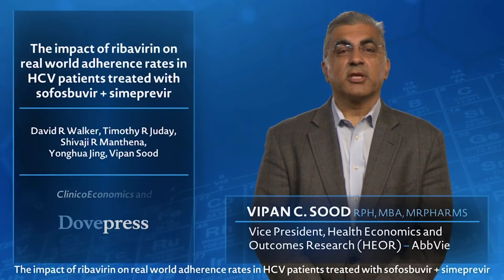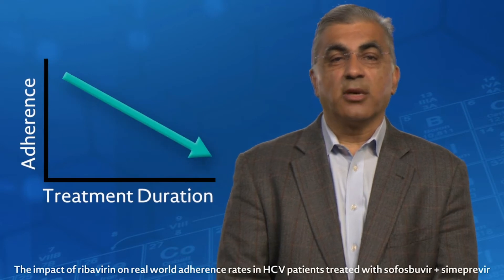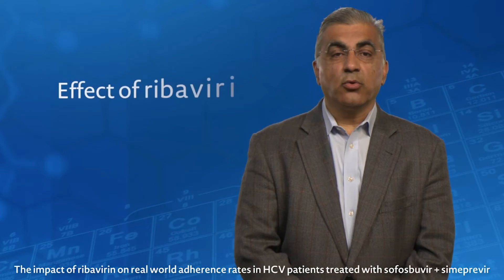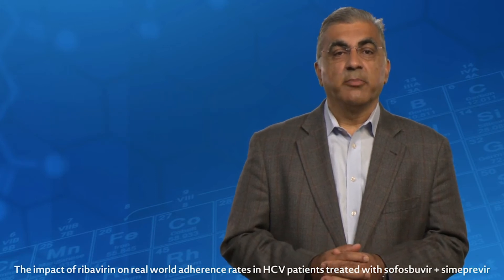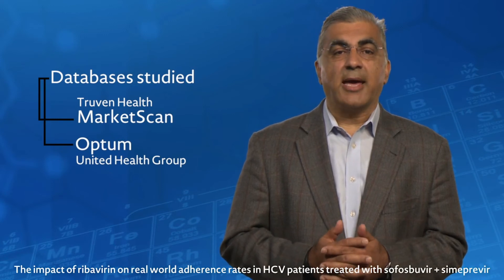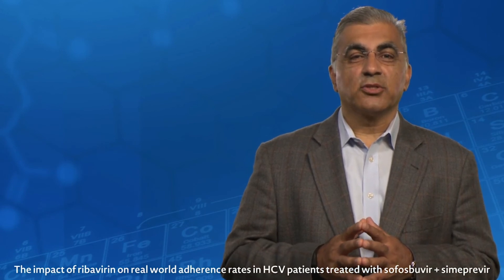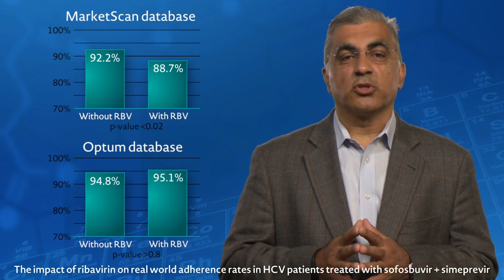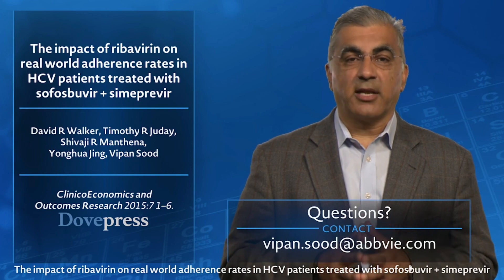Adherence to sofosbuvir plus simeprevir Video Abstract 87261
Video abstract of original research paper “The impact of ribavirin on real-world adherence rates in hepatitis C patients treated with sofosbuvir plus simeprevir ”  published in the open access ClinicoEconomics and Outcomes Research journal by authors Walker, Juday, Manthena et al.

Background: Combination therapy with sofosbuvir (SOF) and simeprevir (SIM) is used to treat patients with hepatitis C virus infection. It is currently unknown whether adding ribavirin (RBV) to SOF + SIM, which raises the pill count from two up to eight pills a day, impacts adherence. The aim of this study is to examine the impact of pill count on real-world adherence rates in patients treated with SOF + SIM with and without RBV.

Methods: This retrospective study assessed composite adherence to SOF and SIM over 12 weeks of treatment for two cohorts of hepatitis C patients: one initiating SOF + SIM therapy, and the other initiating SOF + SIM + RBV therapy. Analyses were conducted using MarketScan® and Optum US commercial pharmacy claims and enrollment data. Adherence was adjusted by treatment regimen, age, sex, co-pay, presence/absence of cirrhosis, treatment history, and Charlson Comorbidity Index.

Results: There was a significant difference in composite unadjusted and adjusted adherence rates for SOF and SIM for the SOF + SIM vs SOF + SIM + RBV cohorts based on MarketScan data (unadjusted, 92.6% and 89.7%, respectively; P=0.0423; adjusted, 92.2% and 88.7%, respectively; P=0.0176), but not based on Optum data (unadjusted, 94.8% and 95.6%, respectively; P=0.5618; adjusted, 94.8% and 95.1%, respectively; P=0.8589). In the MarketScan and Optum databases, there were no statistical differences in unadjusted and adjusted adherence rates for SOF. Unadjusted and adjusted adherence rates for SIM were mixed, as they were for composite adherence.

Conclusion: The impact of the addition of RBV to SOF + SIM therapy was mixed. The impact of RBV on SOF adherence was not significant in either database.